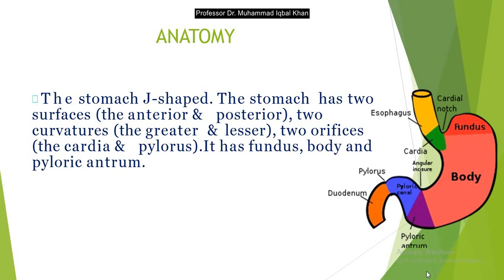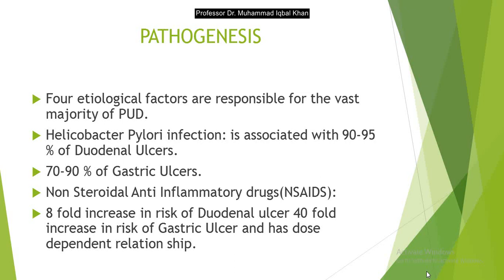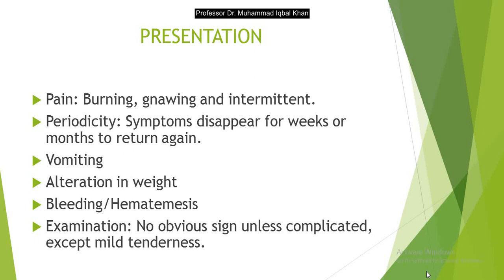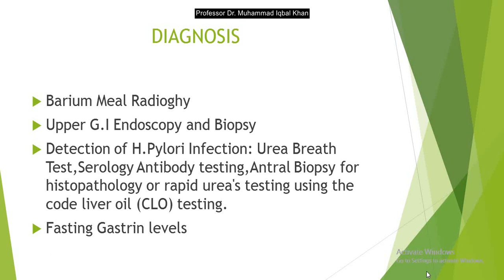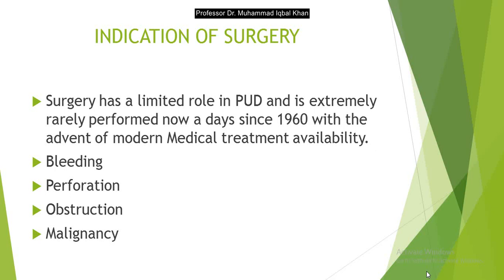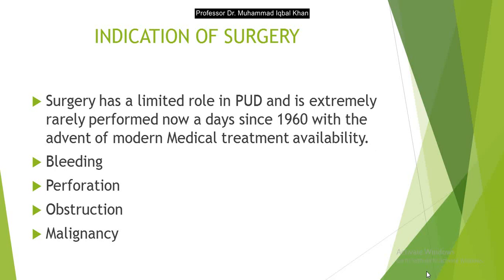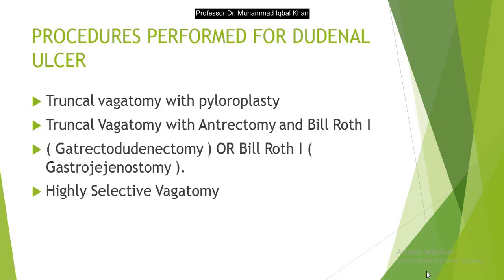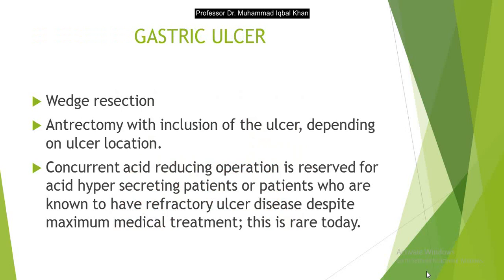Peptic Ulcer Disease Diagnosis and Treatment | Stomach Disease | Gastric Ulcer | Pathophysiology,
Your queries here:
Medical lecture for medical students